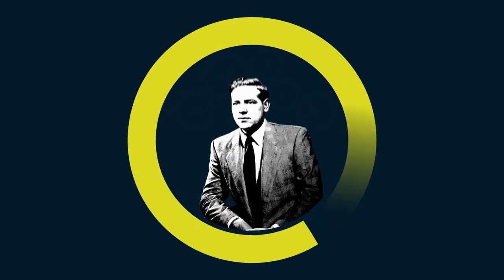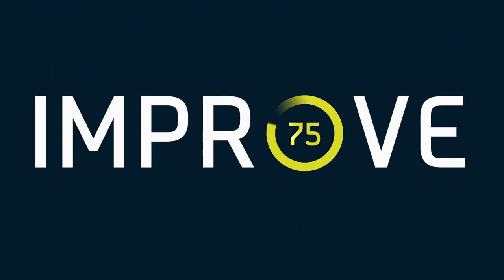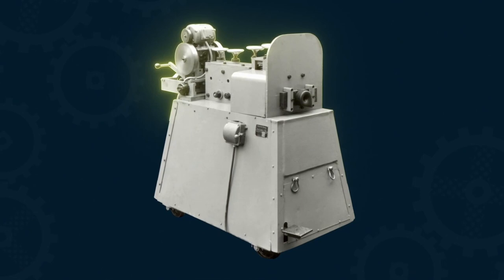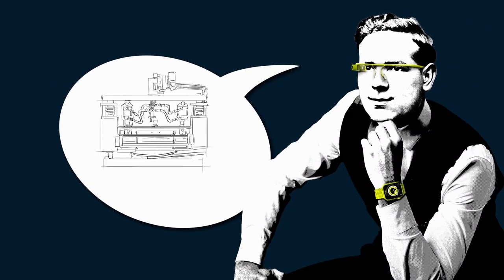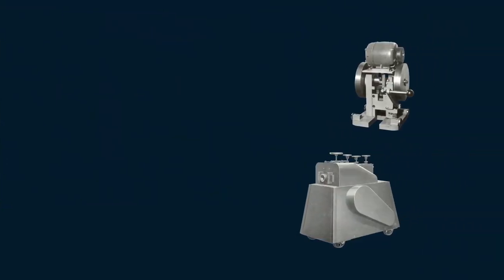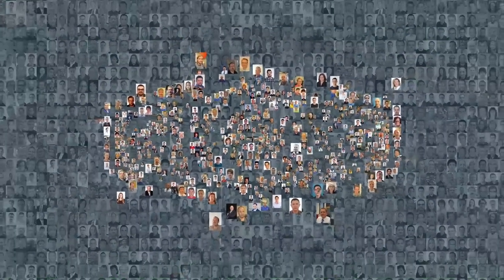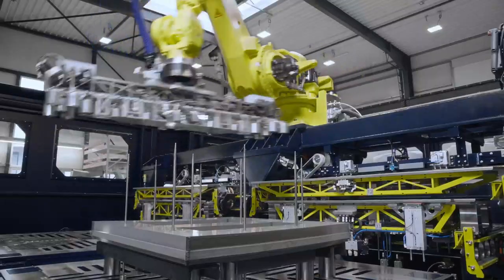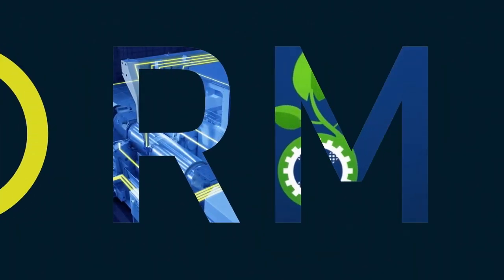Heinrich Georg 75th anniversary animation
Short video celebrating Heinrich Georg GmbH's 75th anniversary